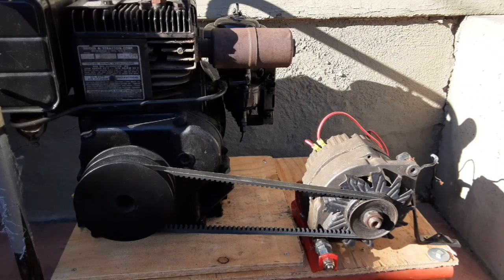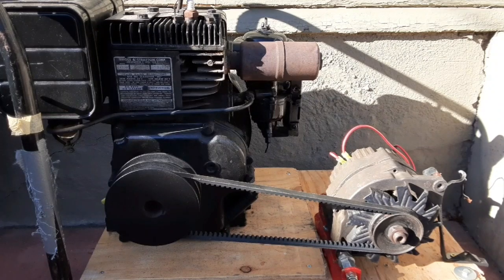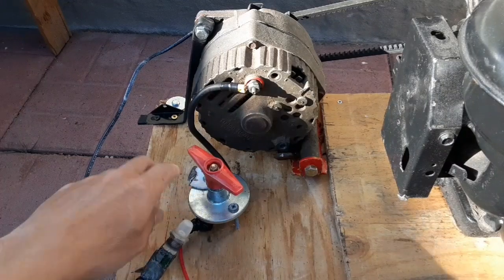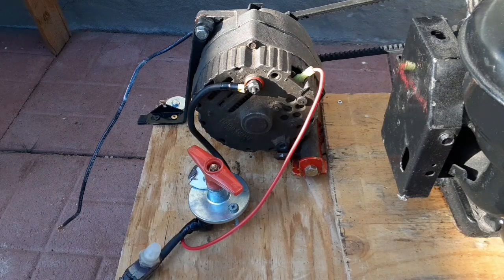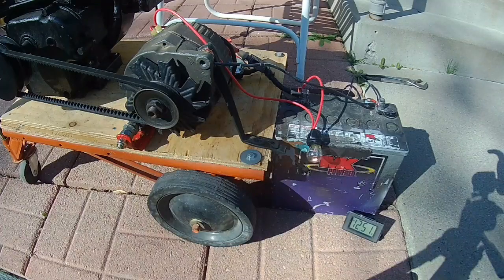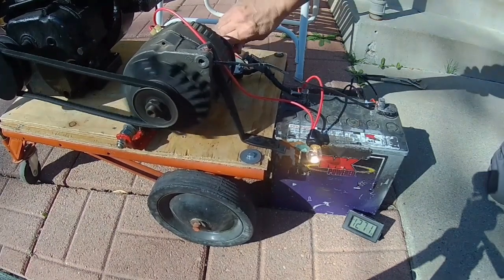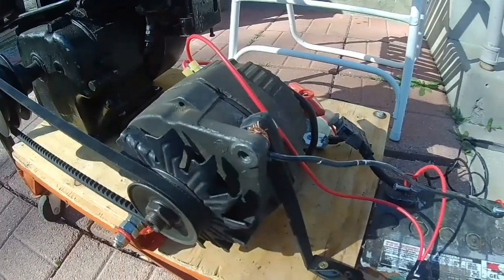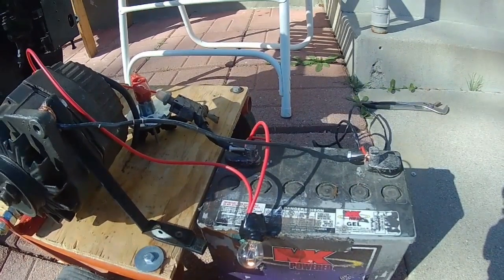Delco 3 wire alternator wiring guide. Making a standalone 12v generator.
In this video i show you how to wire up a Delco 3 wire alternator. This wiring should work for vehicles too.  Took me a while to get back to this video because i had problems finding a good gas engine. I plan to do more updates on this.